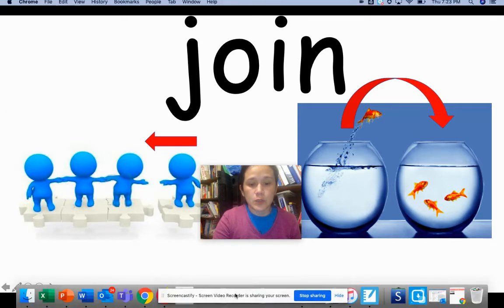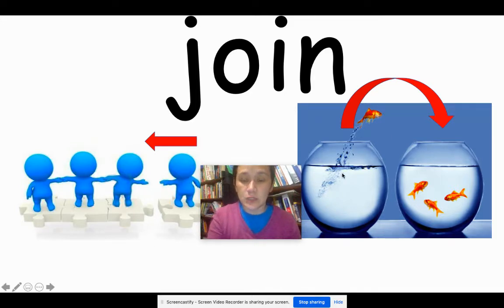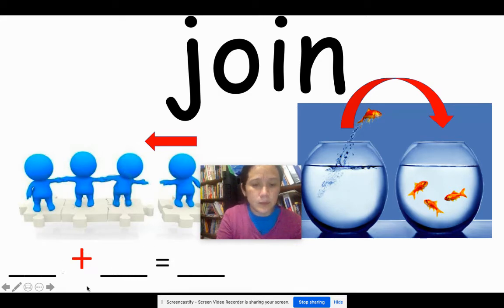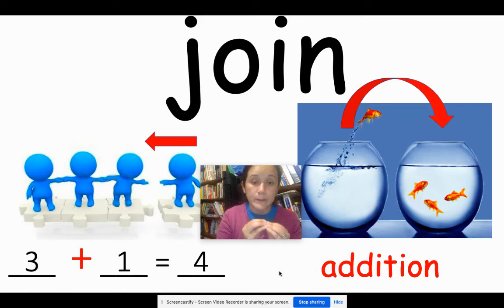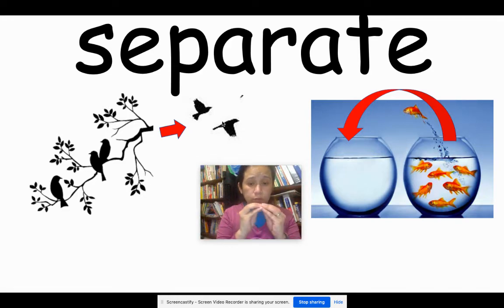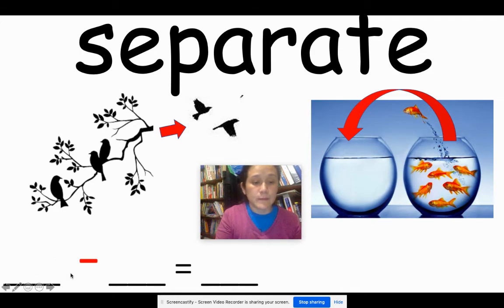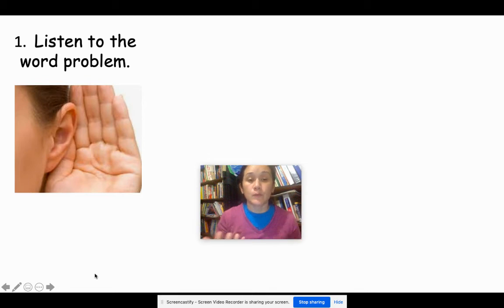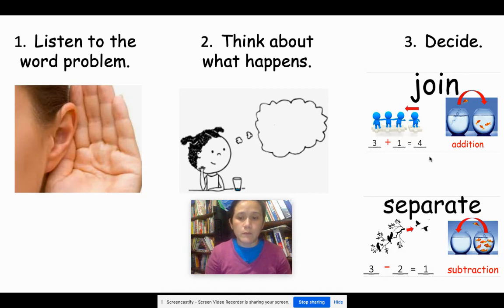Join and Separate In Math Word Problems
Review "Join" and "Separate" in math word problems.